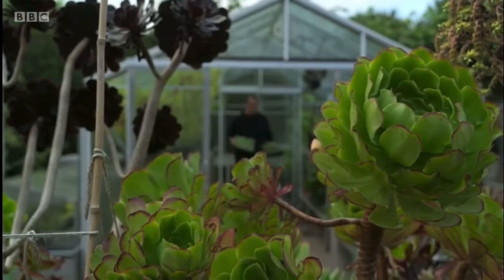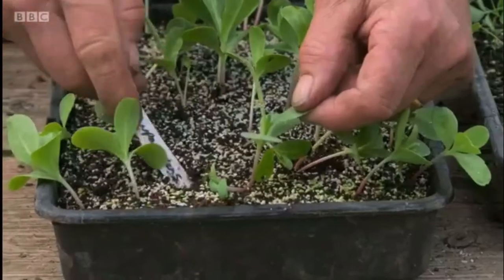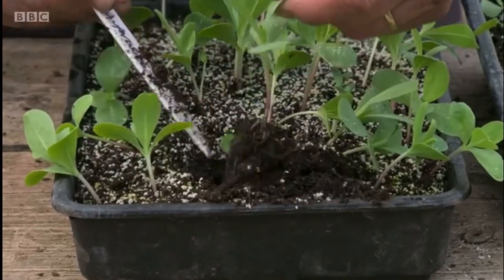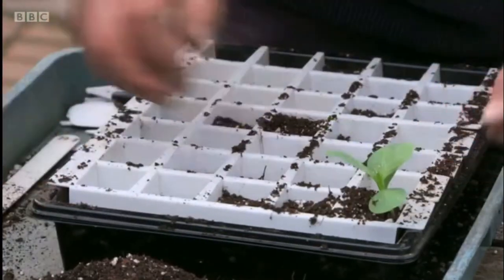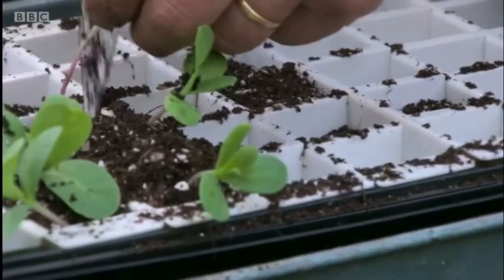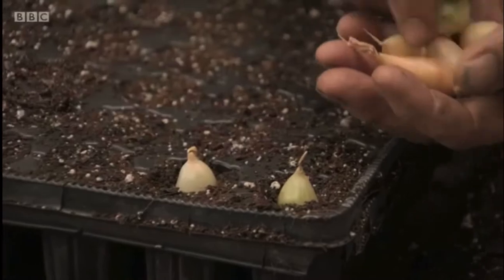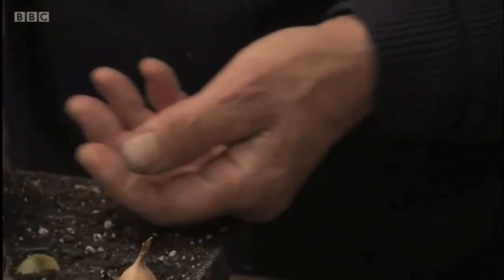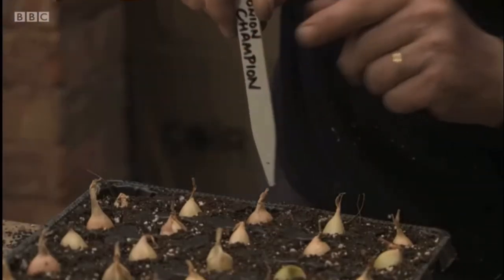Gardeners’ World Jobs for the Weekend 1 October 2021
1 October 2021 Episode 27 2021 BBC Gardeners’ World “Jobs for the Weekend”.

What gardening jobs to do in October

(Regional restrictions may apply).